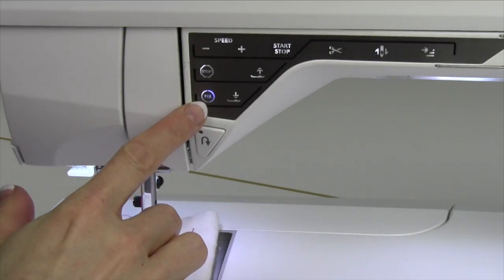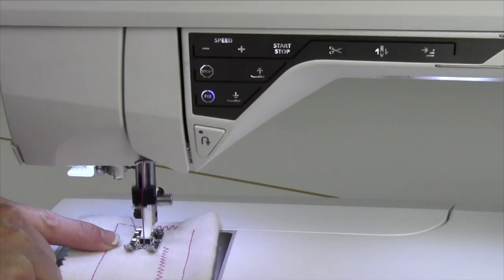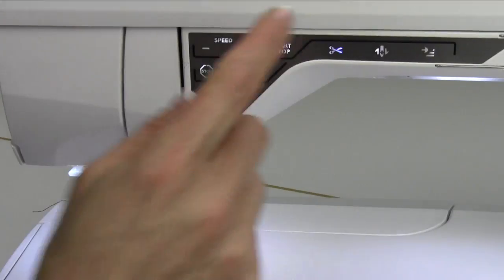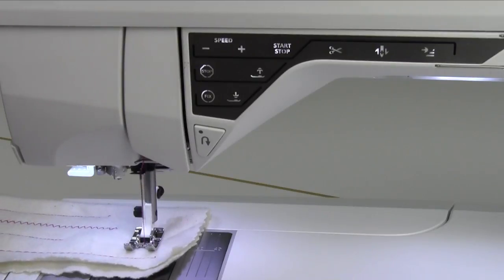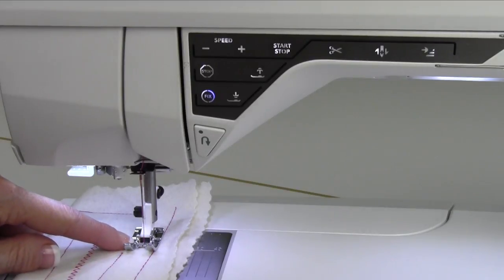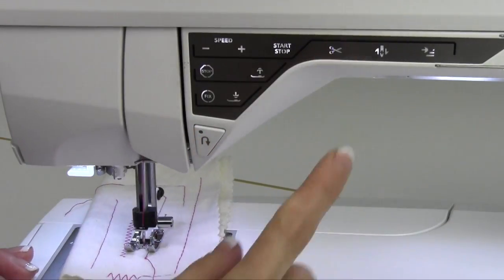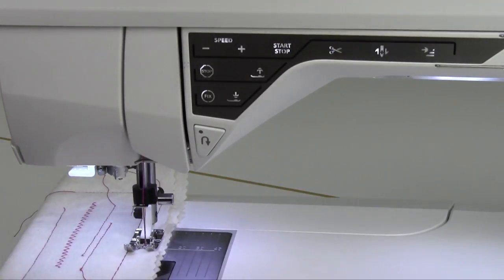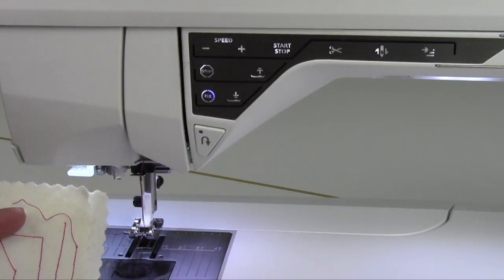Husqvarna Viking Designer Diamond 15 FIX Function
This video is about Husqvarna Viking Designer Diamond 15 FIX Function